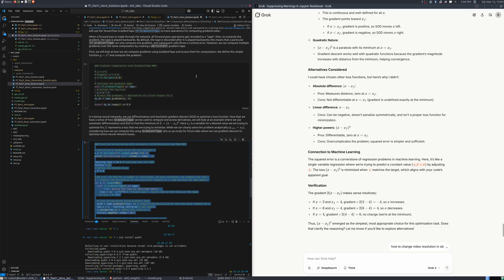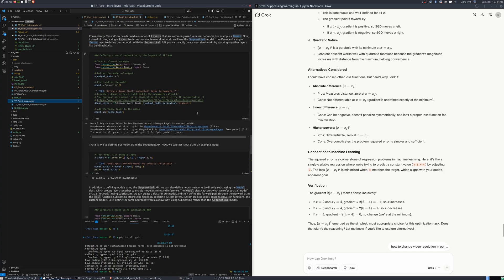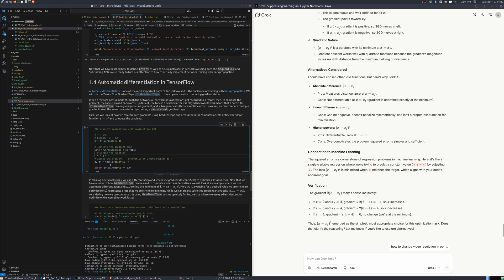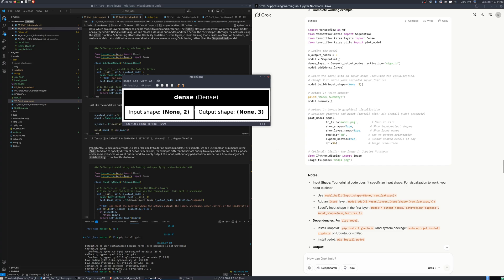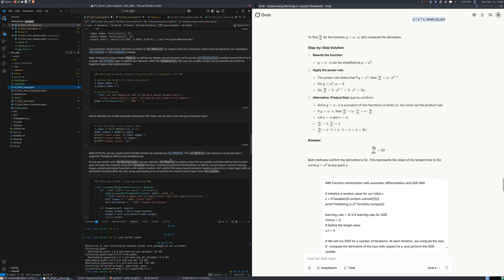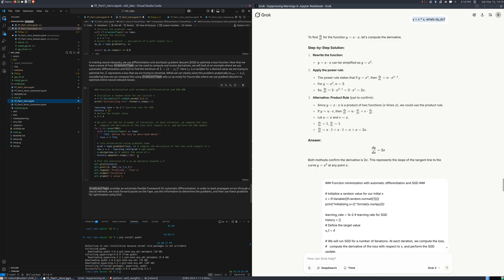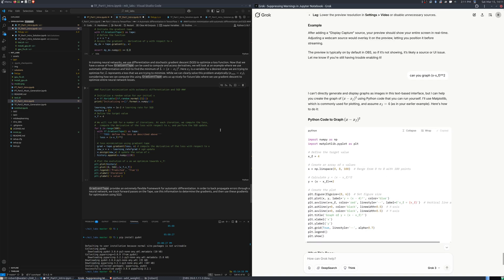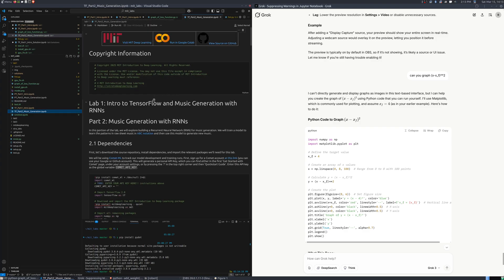Will need calculus knowledge to do the MIT Intro into Deep Learning course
I went through the MIT Intro into Deep Learning course code for the first lab.
Had to install updated Cuda 12.8 drivers as well as tf-nightly.
Was recording everything, when I noticed my output video wasn't cropped correctly, so here is a quick rehash with more emphasis on the calculus portion.